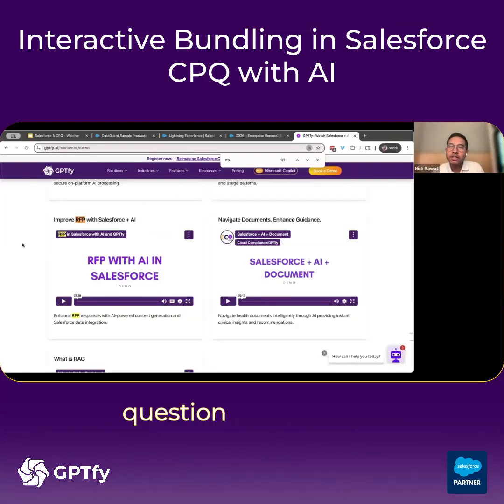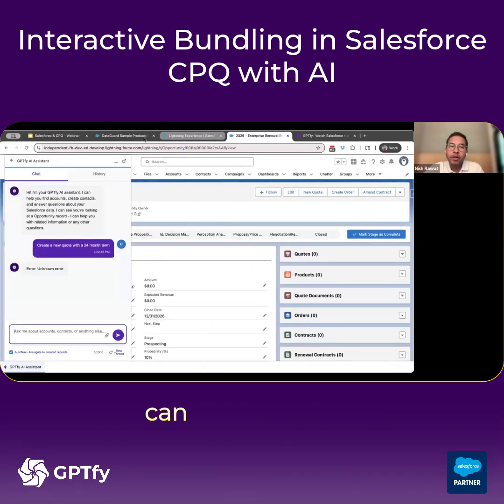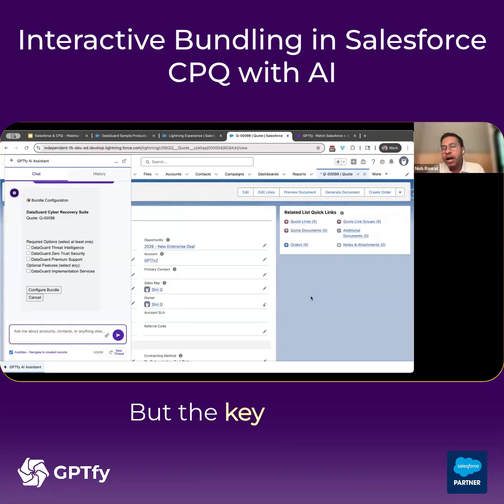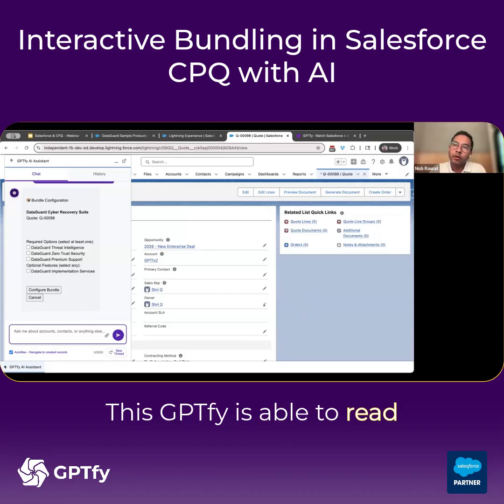Don't Deploy Salesforce AI Until You Watch This (2026)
In this episode, we explore how AI-driven tools like GPTfy can enhance user interaction in CPQ (Configure Price Quote) systems by incorporating visual actions.

Sydney raises a crucial question about handling dependencies and offering user-friendly options during chat interactions.

The discussion highlights the evolution of this technology, showing how AI can dynamically read configurations and present relevant options to the user.

Saurabh demonstrates a simple use case, emphasizing the potential for more advanced, guided selling experiences.

Discover how we're building a flexible framework to address the complexities of CPQ and deliver a robust, customizable user experience.

00:00 Introduction and User Query
00:41 Addressing Dependencies in Bundles
01:03 Visual User Experience in GPTfy
01:33 Capabilities and Future of AI in CPQ
02:41 Flexibility and Framework Approach